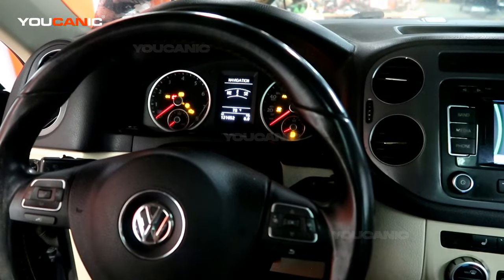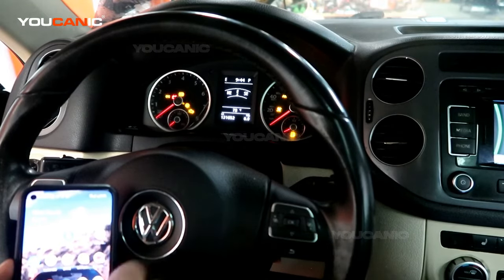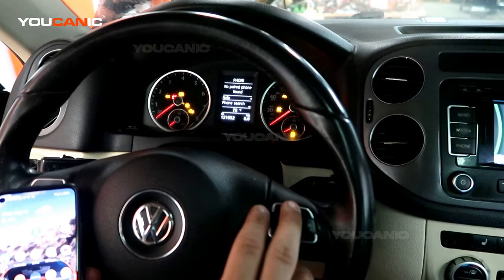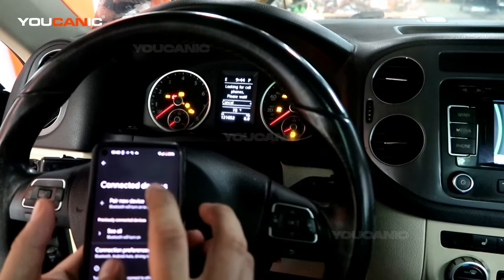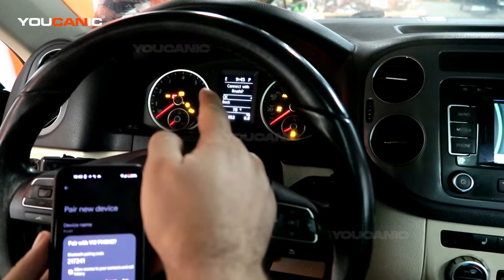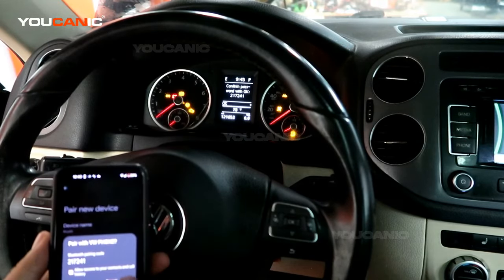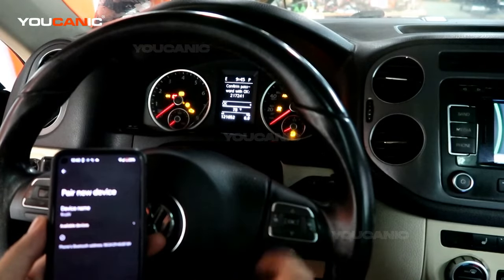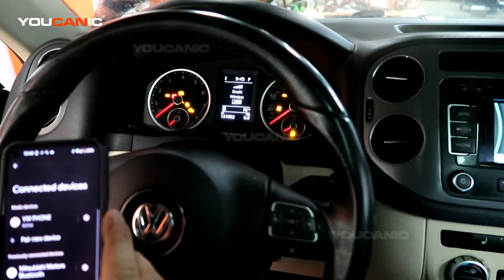2009-2016 Volkswagen Tiguan - How to Pair Phone to Vehicle via Bluetooth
This video provides a tutorial on how to pair a phone to a 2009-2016 Volkswagen Tiguan via Bluetooth. The video likely includes step-by-step instructions and visual aids to help viewers navigate the vehicle's infotainment system and connect their phone to its Bluetooth system. By pairing a phone to the vehicle, drivers can make hands-free calls, stream music, and use other phone-related features while driving, improving safety and convenience. By following the instructions in this video, Tiguan owners can enjoy the benefits of a fully integrated phone system in their vehicles.

The video is based on a 2014 VW Tiguan equipped with a 2.0 L TSI four-cylinder gasoline engine and automatic transmission.

To troubleshoot Volkswagen Tiguan problems, check out this article:
Applicable to model years 2009, 2010, 2011, 2012, 2013, 2014, 2015 and 2016. 👉 Buy *Powerful Diagnostic Scanner*: